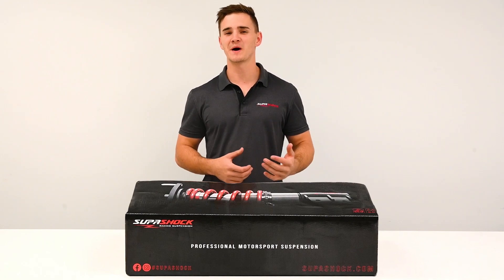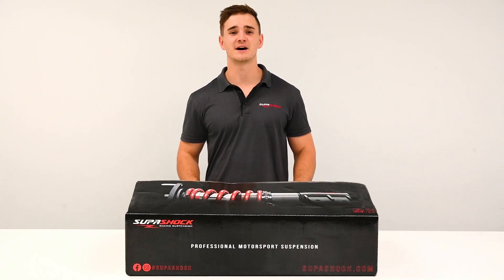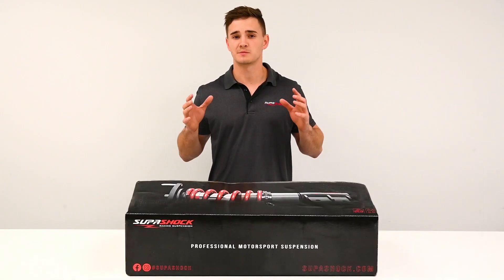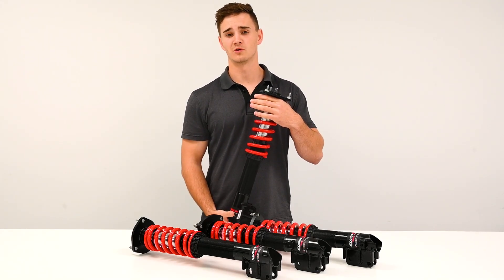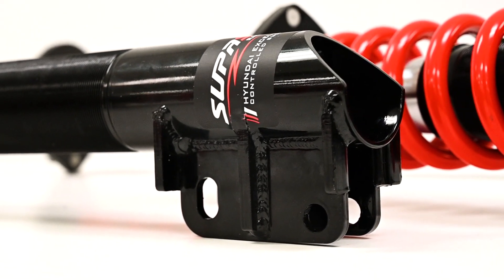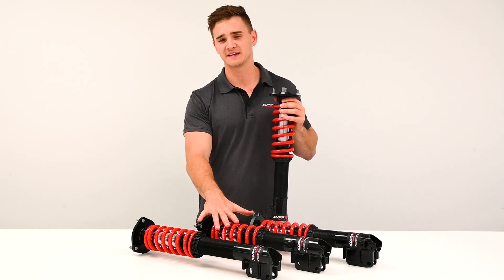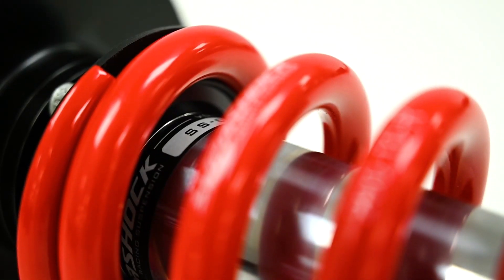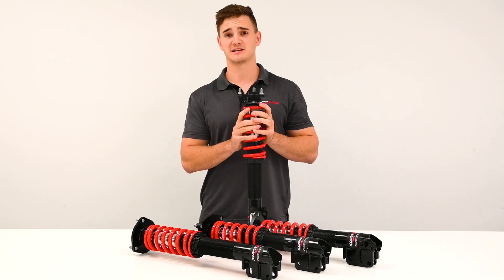Part 1: 2022 Supashock Controlled Suspension Package - Hyundai Excel Racing Australia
In Part 1 of the mini series, Myles gives a rundown new design of the Supashock Controlled Suspension Package for the 2022 Hyundai Excel Series of Australia.

Supashock are a highly experienced engineering firm, with a range of disciplines entailing design, analytics, extreme testing, manufacturing and assembly. Working across a range of industries, Supashock are highly recognised in global defence, automotive OEM/aftermarket, motorsport and autonomous vehicle fields.